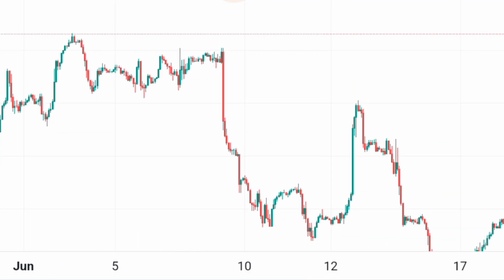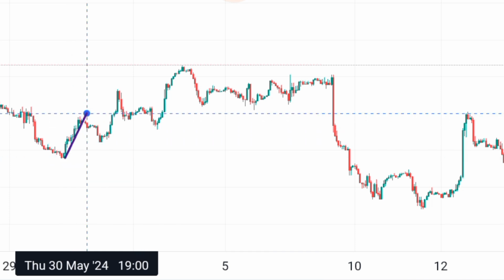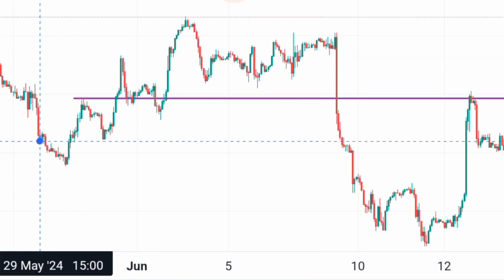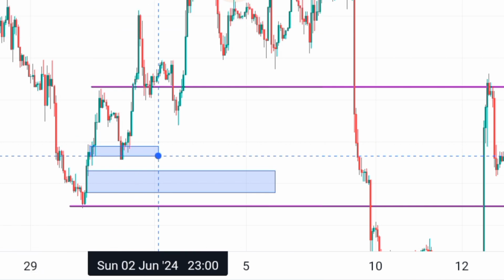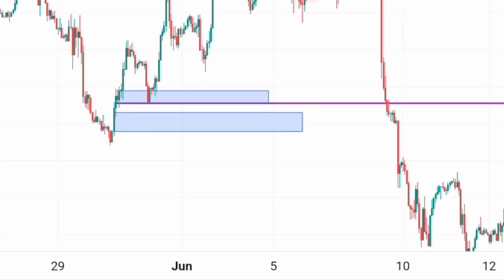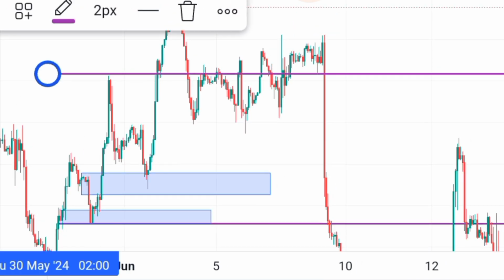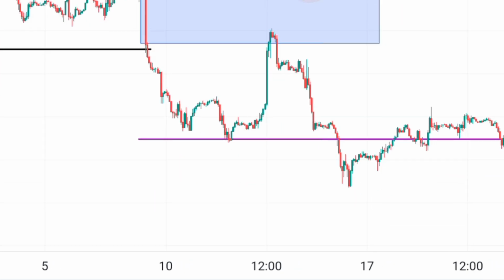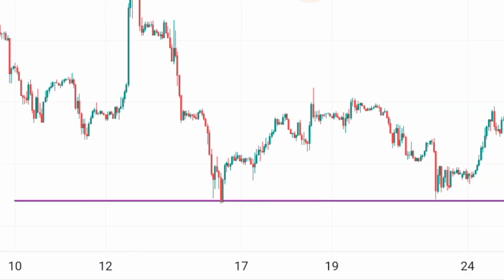Powerful 15m FVG Trading Strategy to Make You Profitable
watch this powerful strategy to make you profitable